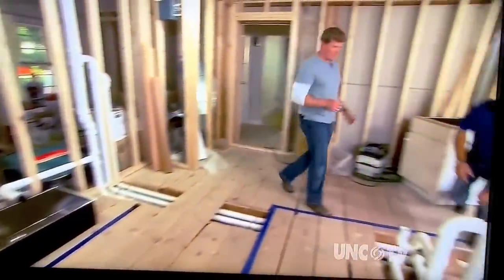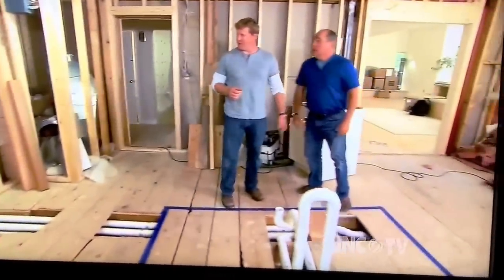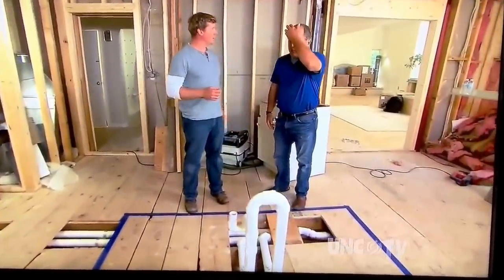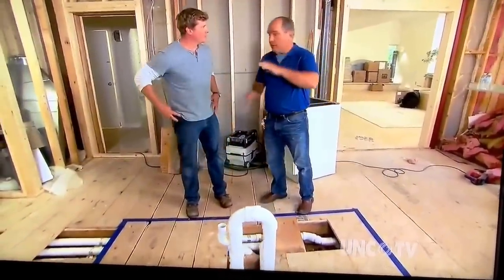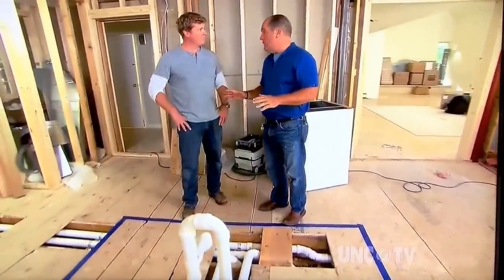Proper drain & vent for island sink